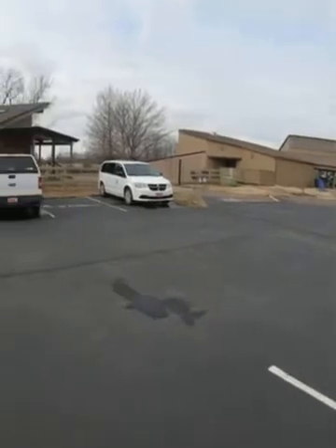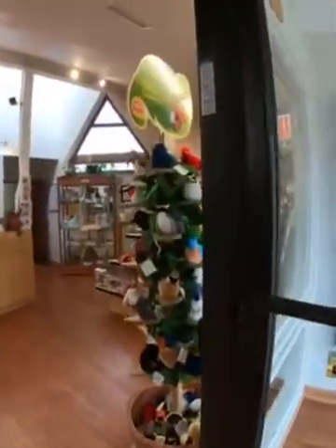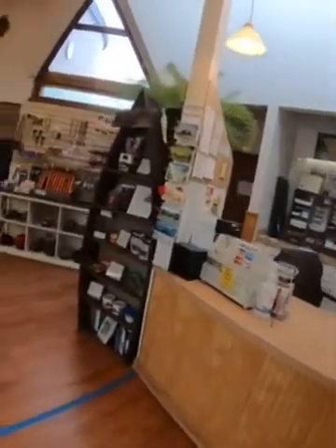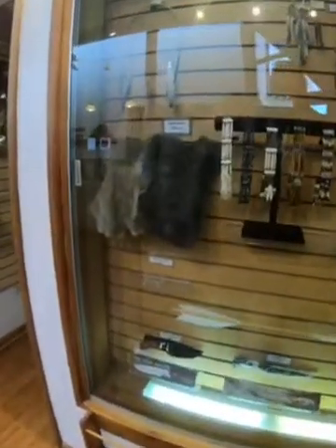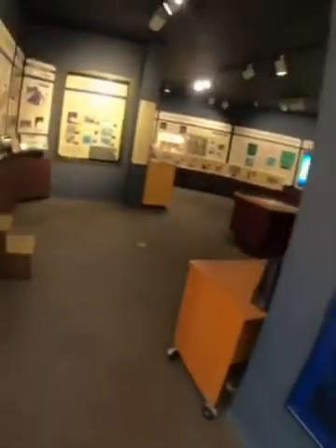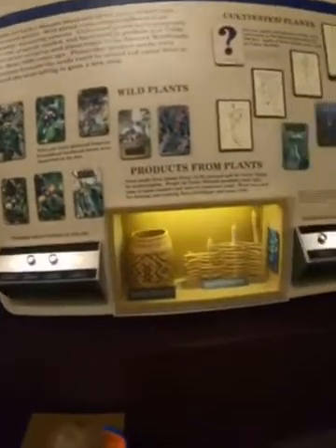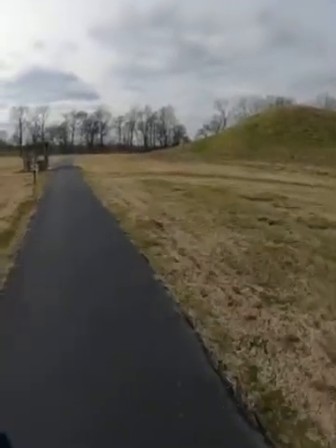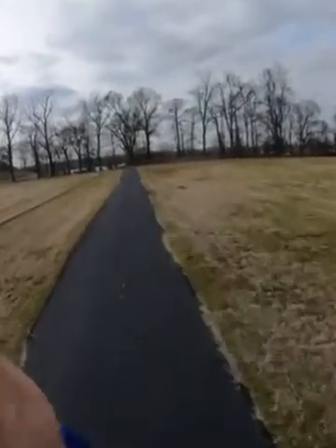Toltec Mounds Archaeological State Park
A video of Toltec Mounds State Park in Scott, AR.

for suggestions on places to visit all over the state!